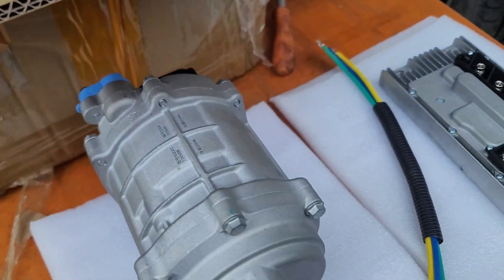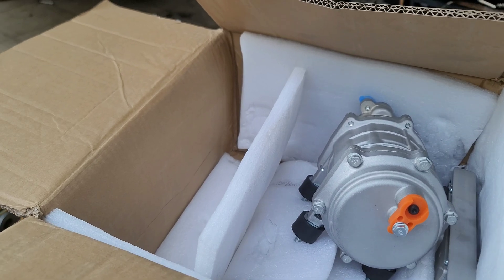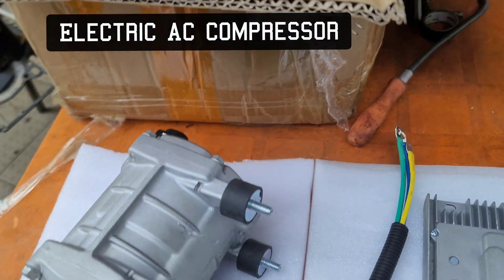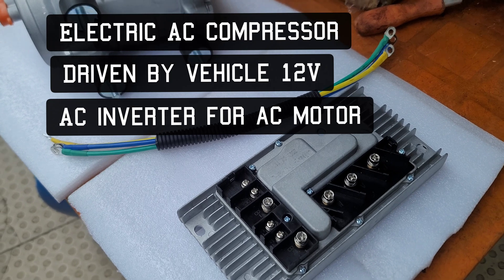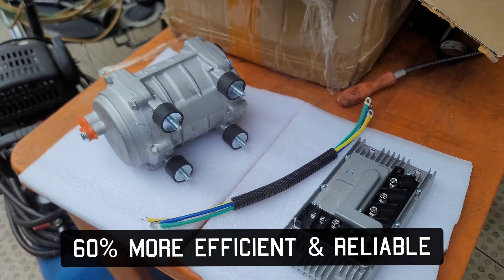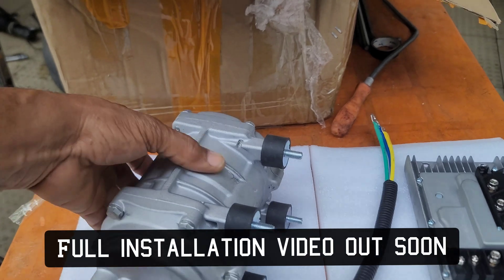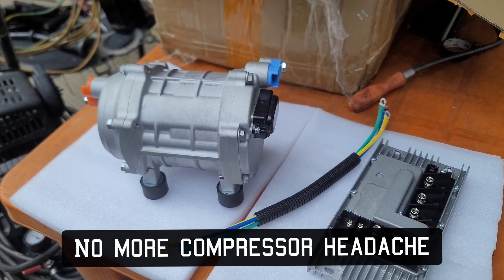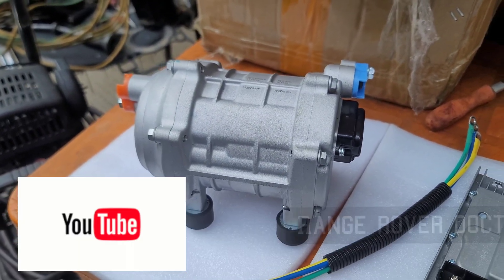Converting any car AC to 12V Electric R134a Airconditioner Compressor from belt driven.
Electric AC compressor upgrades for all cars. This kit eliminates the pulley driven AC compressor for a better DC controlled airconditioner compressor which gives 30% better fuel milage 60% more efficient cooling and HVAC controls especially for systems with existing ac compressor faults. All other components of the auto AC system can still be used. More videos and prices out soon.